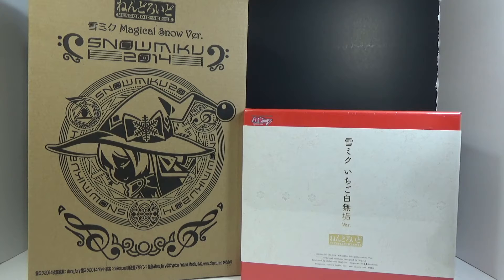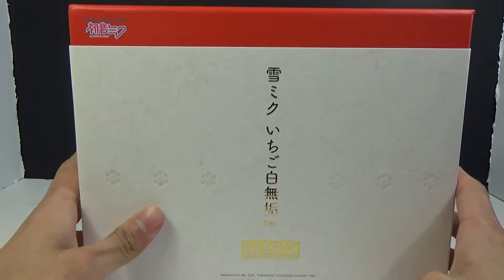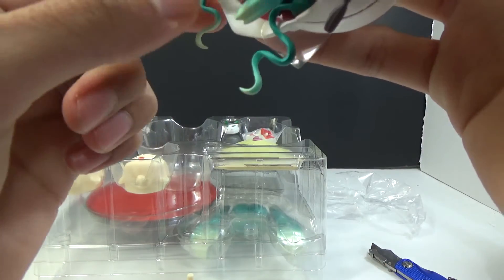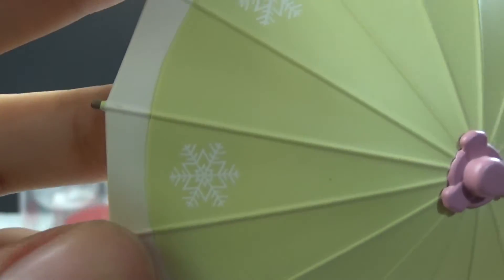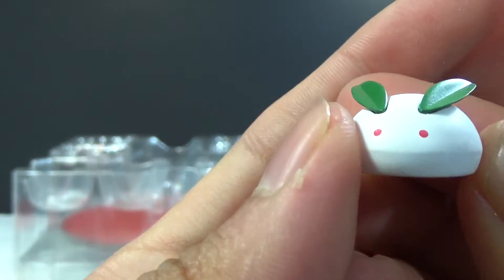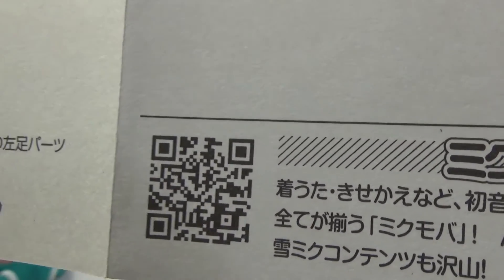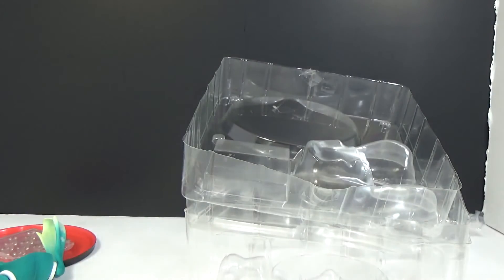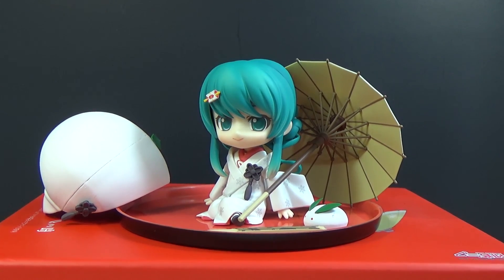Nendoroid 303# 2013 Strawberry Snow Miku Review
I am in love with this figure bin wanting to get for a while and I finally got her. I highly advise you guys to get her she is worth it best snow miku in my opinion.